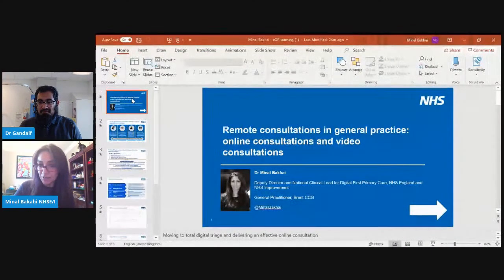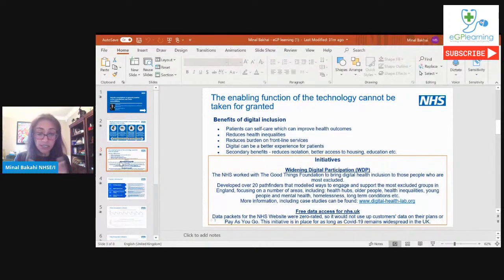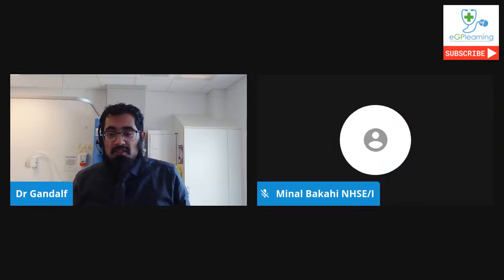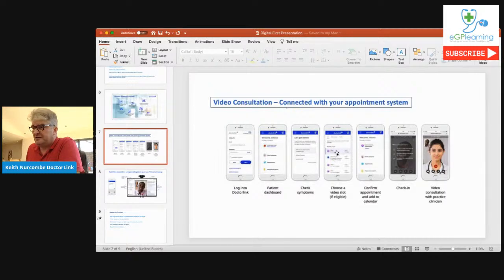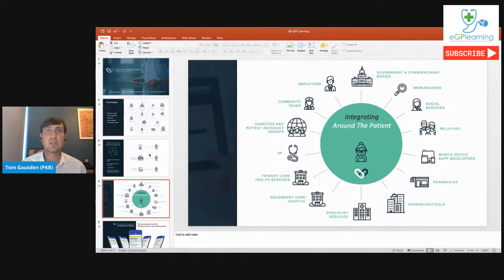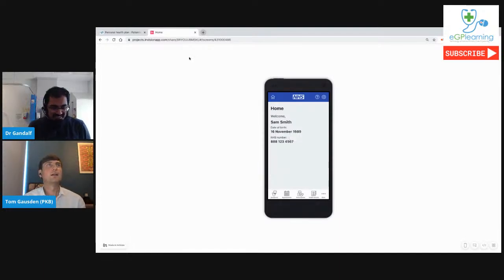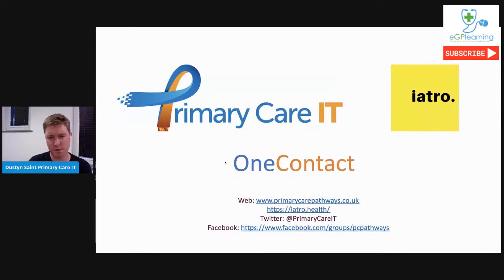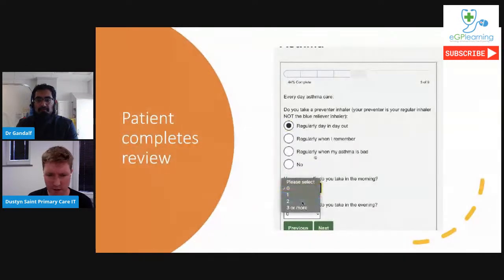Digital First Providers Guide 2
The second Digital First providers guide with Doctor Link, Primary Care Pathways and Patients Know Best and more.